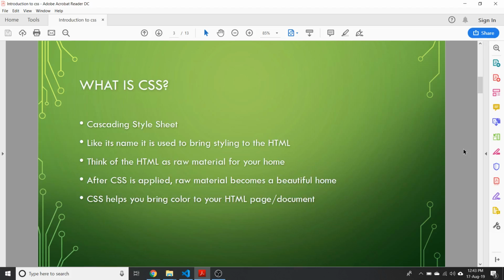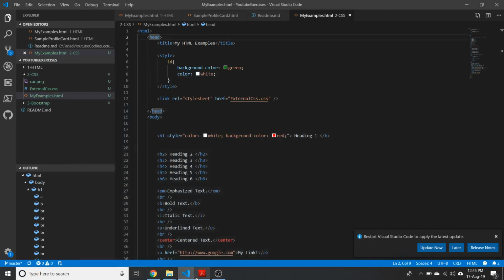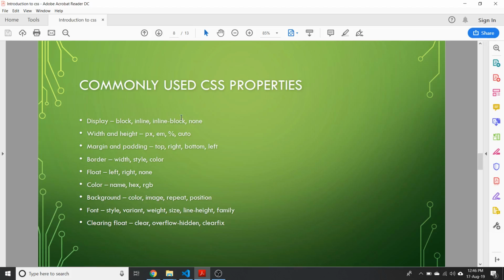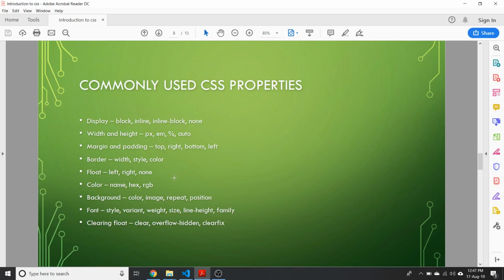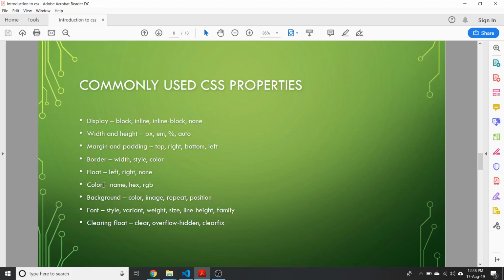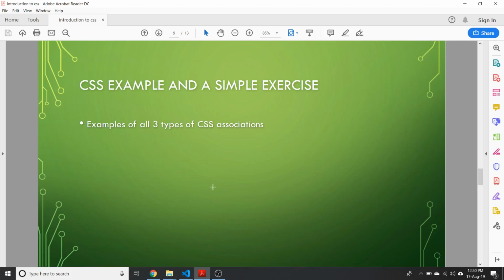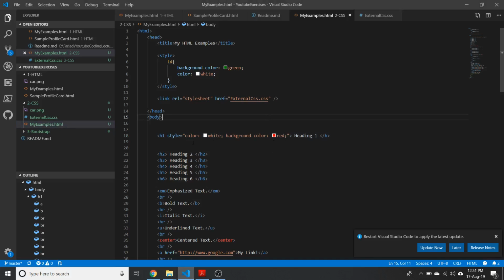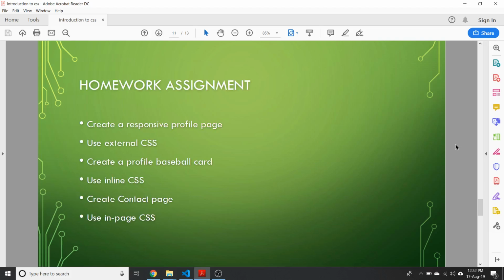3 Introduction to CSS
In this lecture you will learn how CSS works to beautify your web page.

If you want to learn the whole series, start from the 1st lecture. Here is the list of all lectures.